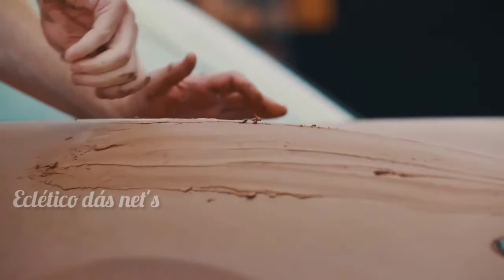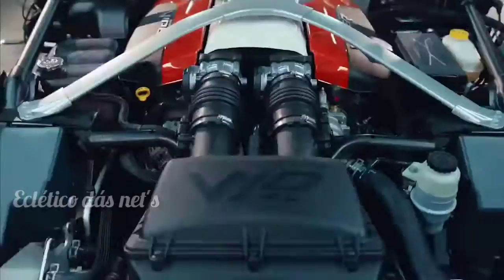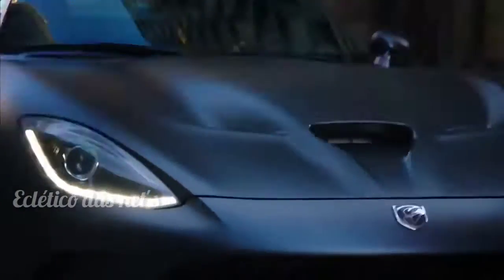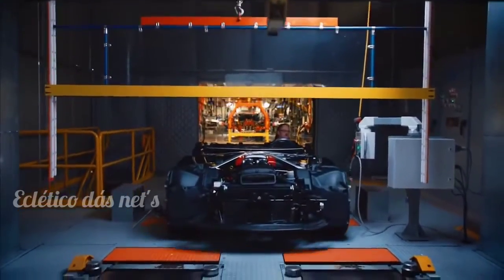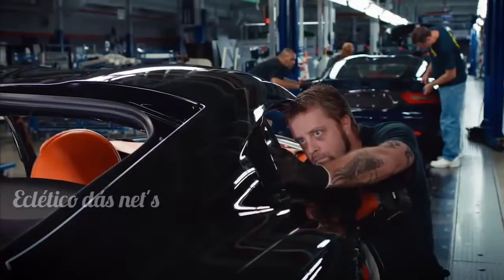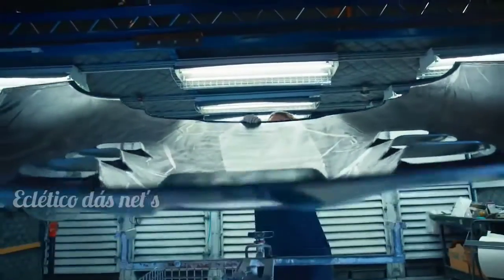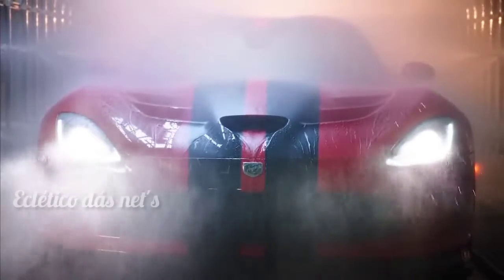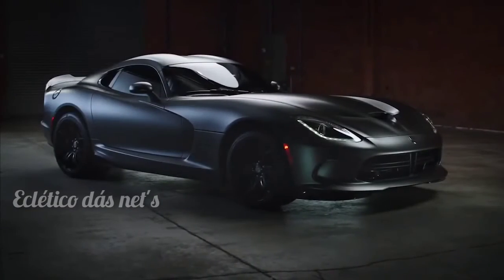ESPETACULAR ( Dodge Viper )!!!!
O Dodge Viper é um super esportivo que começou com um motor V10 de 406cv (400 hp) a 4.600 rpm. O super esportivo fabricado pela divisão Dodge da Chrysler LLC. A Produção começou na Fábrica de Nova Mack em 1992 e se mudou para sua atual casa na Fábrica da Conner Avenue em Outubro de 1995. Todas as gerações tiveram a mesma caixa de marchas de 6-velocidade e transmissão manual. Segundo a investigação de 2009 .O Viper é o segundo carro que consome mais combustível à venda no Reino Unido.